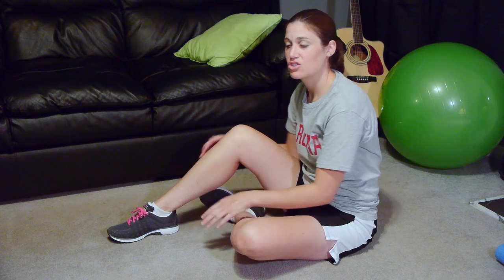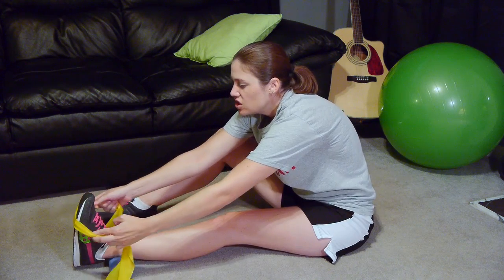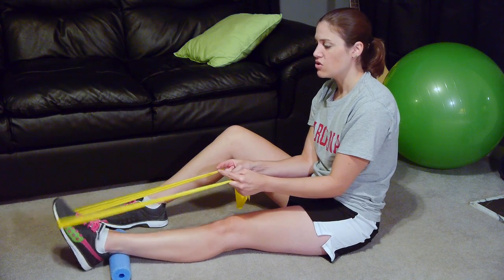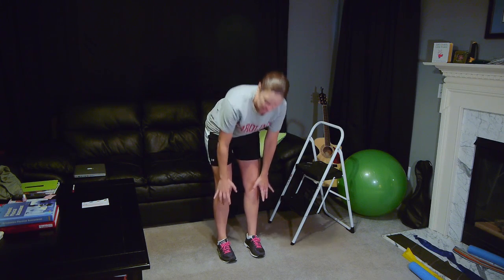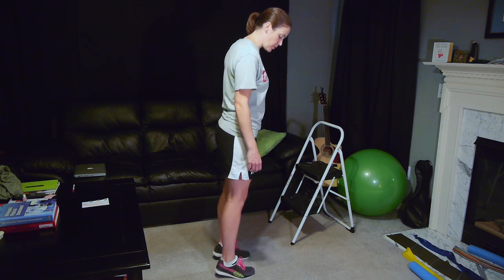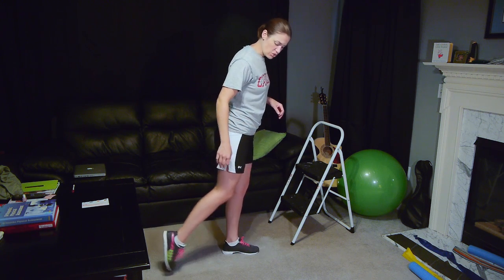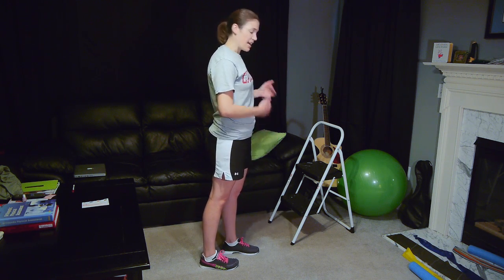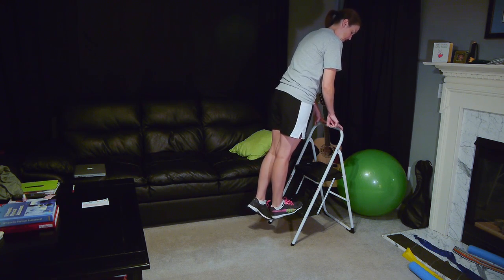Shin Splints Strengthening Exercises & Stretches - Ask Doctor Jo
Shin Splints Strengthening Exercises & Stretches These shin splints strengthening exercises can help prevent shin splints. These exercises will keep the lower leg muscles strong to help prevent shin splints before they start. See Doctor Jo’s blog post about Shin Splints Strengthening Exercises & Stretches

More details about this video:

Start off my propping your ankle up or hang your foot off the bed or table so your heel doesn't touch the floor. Put the band around the ball of your foot for good resistance. First, push your foot down and up. This is called ankle plantarflexion.

The next exercise will be standing. Rise up on your toes, and then rock back onto your heels. Hold onto something to start with to keep your balance. Then you can add some dynamic movement with it, and try walking on your toes and then on your heels. Now you are going to drag your toe forward to strengthen the anterior tibilias muscle.

Finally, you can use a step to get extra motion. Put the ball of your foot on the edge of the step, and drop your heel down as far as you can. Then push up as far as you can. If that becomes easy, try one foot at a time.